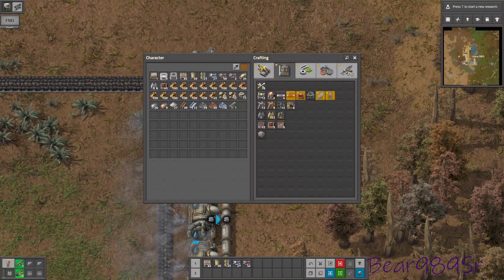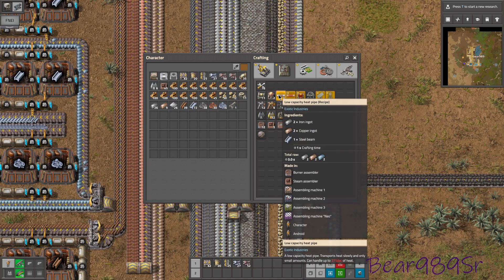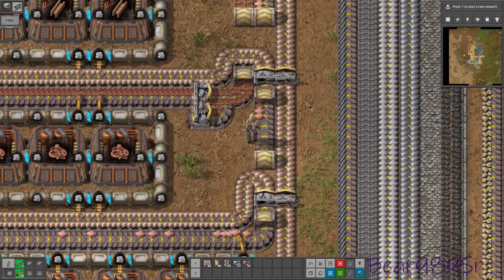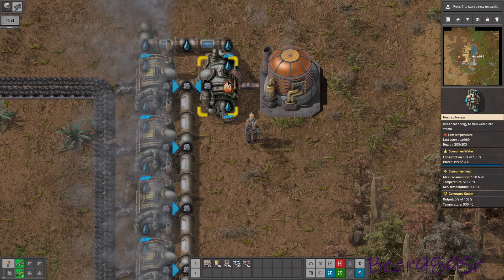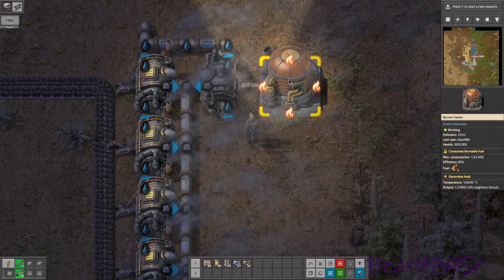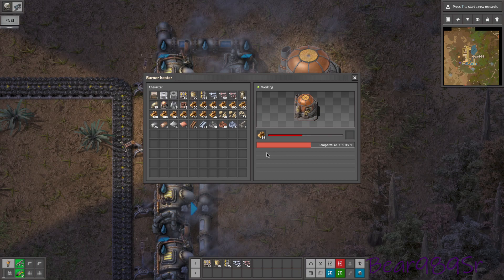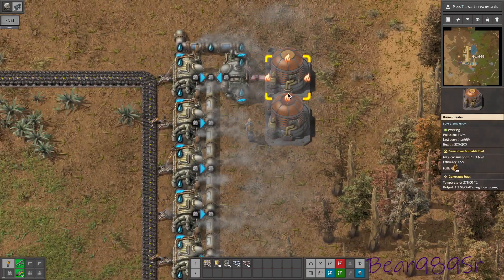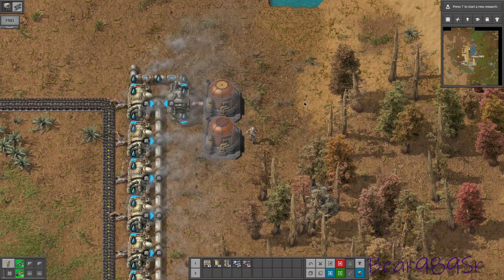[Factorio] Exotic Industries Ep 9 - Testing Heat System, Something needs fixed BAD